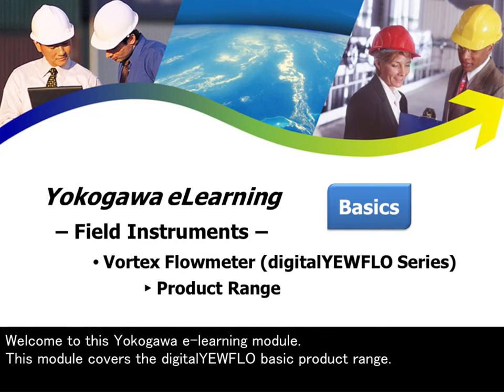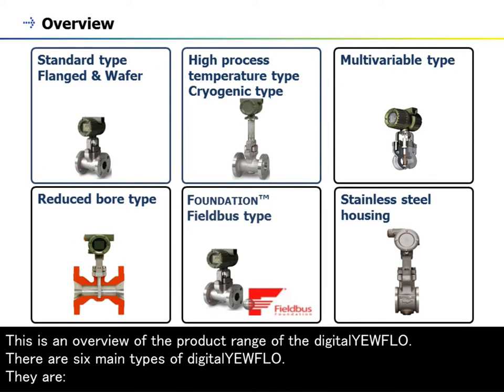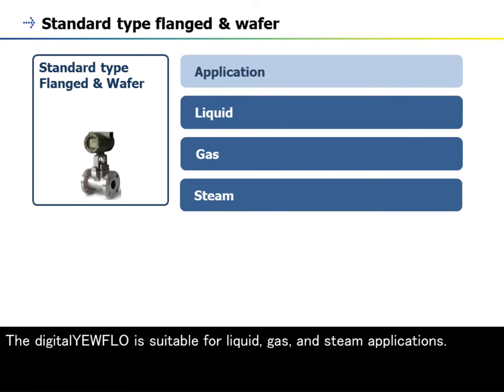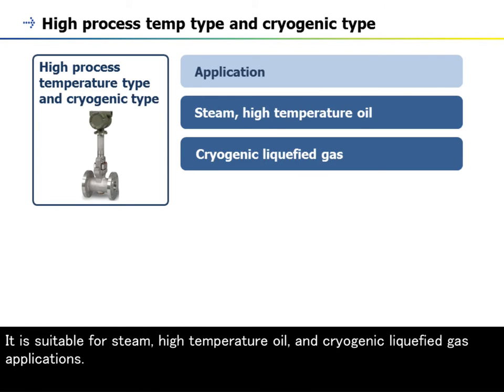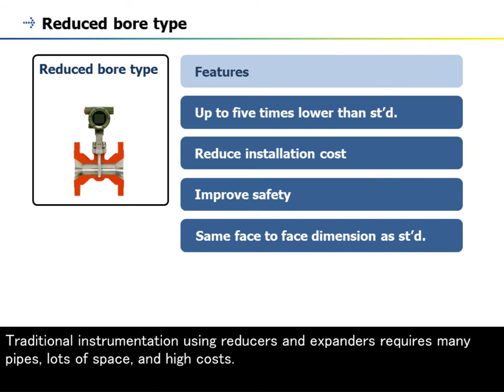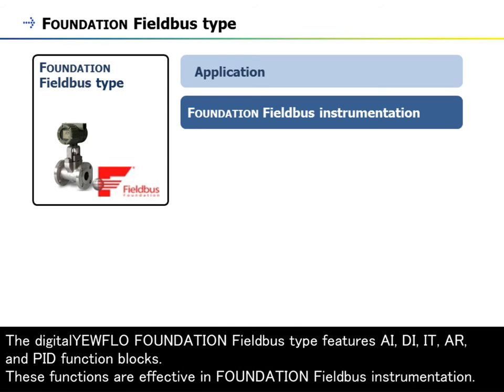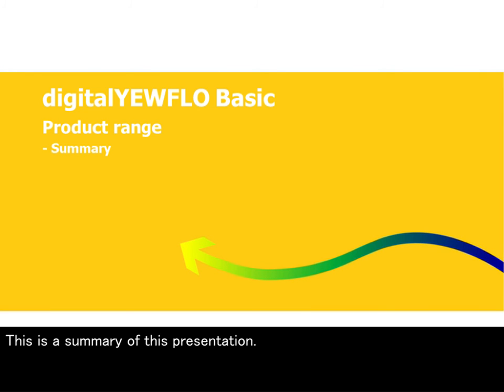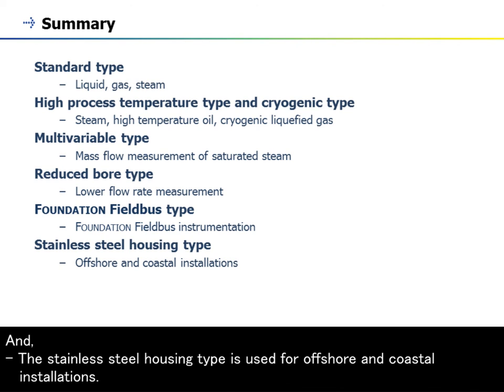20. Vortex Flowmeter (digitalYEWFLO Series) Product Range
This Yokogawa e-learning module covers the product range of the digitalYEWFLO vortex flowmeter. You will learn about its six main types.